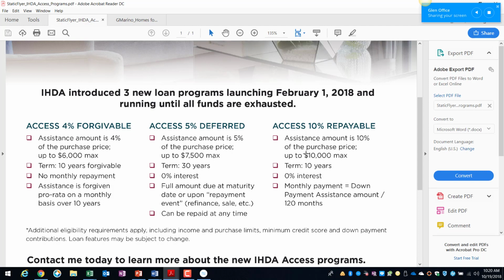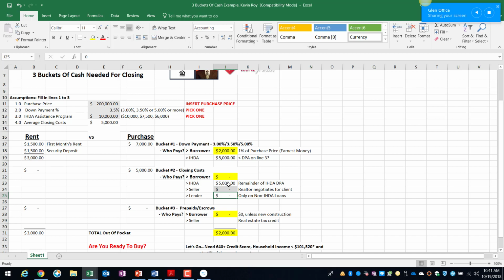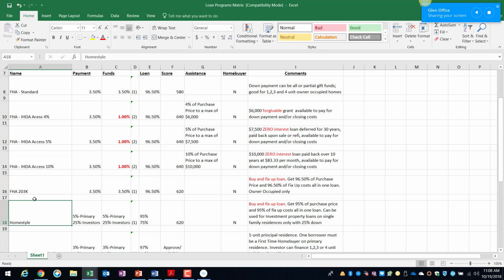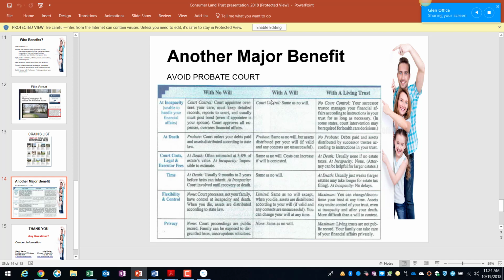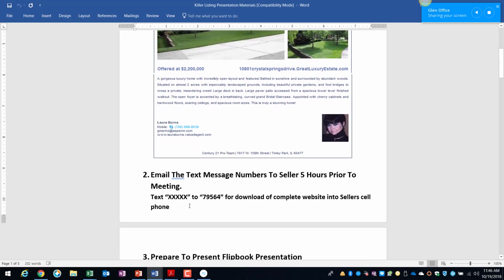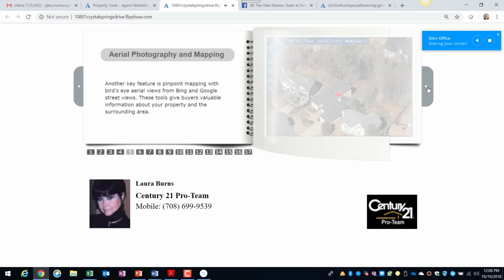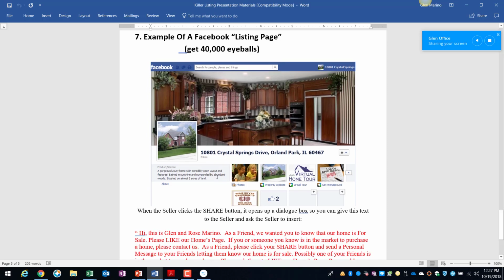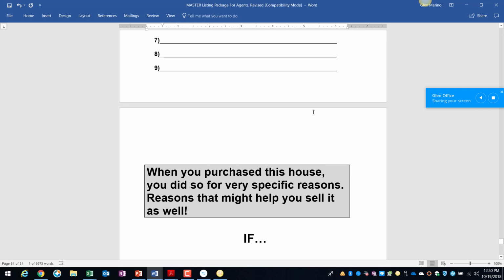Class #1, KILLER Listing Presentation, How To Win Every Listing Presentation, Internet Marketing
Don't be another gold fish Agent.  Become a Green Fish Agent. Learn how to create Results In Advance that show a home seller what you would do to help sell their home quickly, profitably and in a hassle free manner. Learn the 7 steps of the KILLER Listing Presentation. You will use the Law of Reciprocity. You will be given access to the a FREE Property Website System to create all the marketing materials you will need for your Listing Presentation.   You will have a unique selling propostion